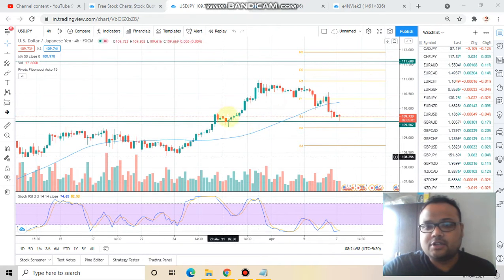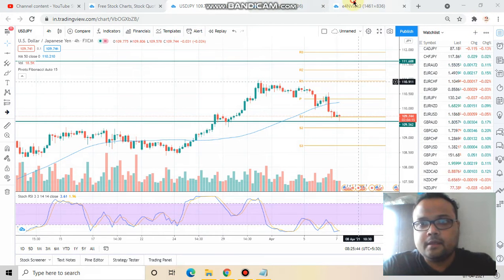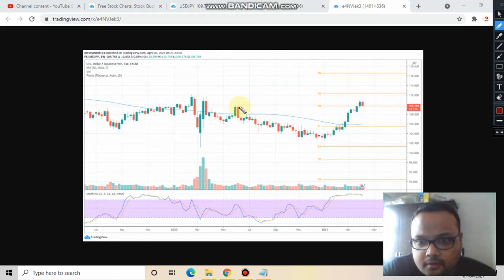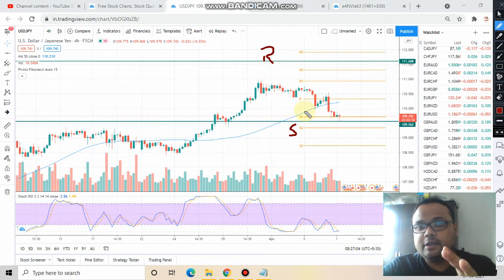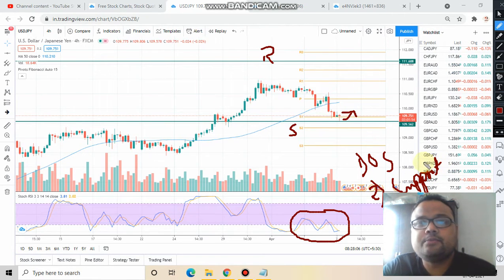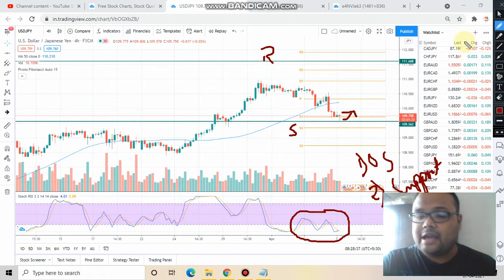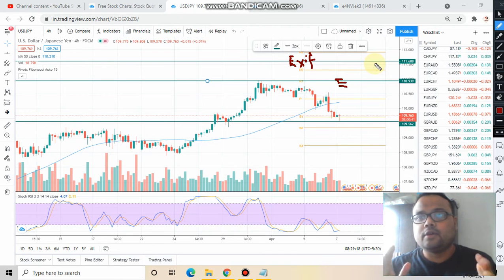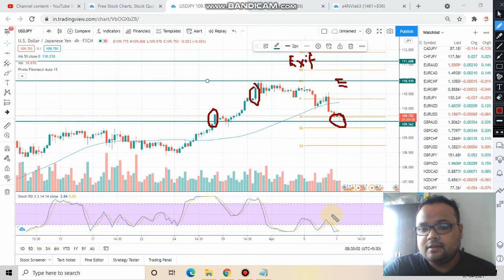USD JPY Analysis Today 7 APRIL 2021| USD JPY forecast today | USDJPY forex strategy today 7 APRIL